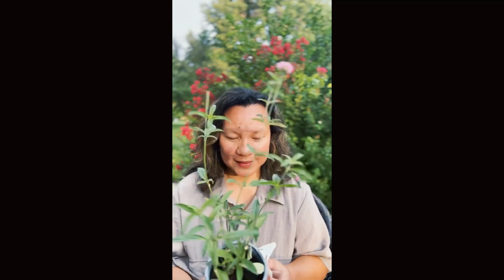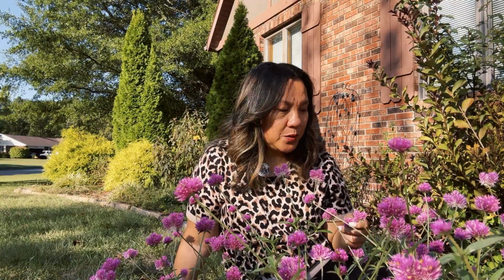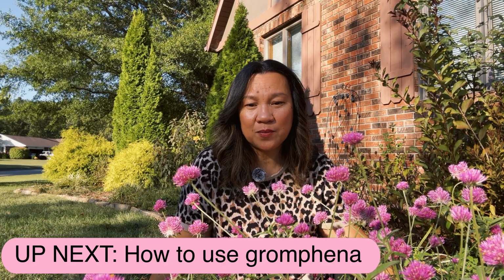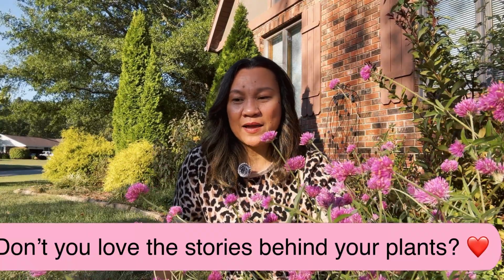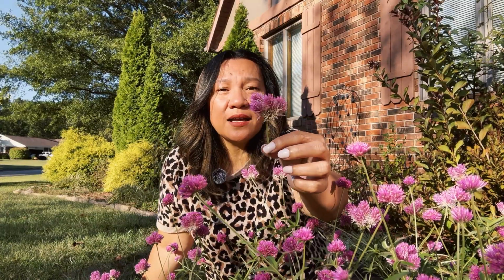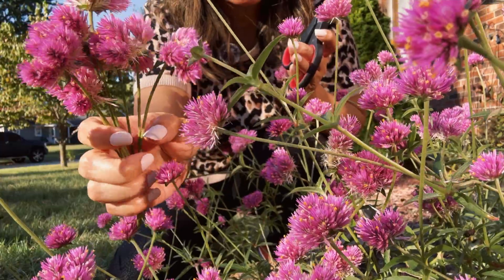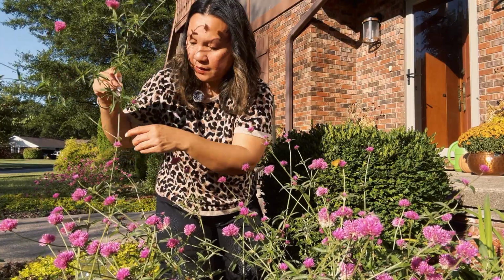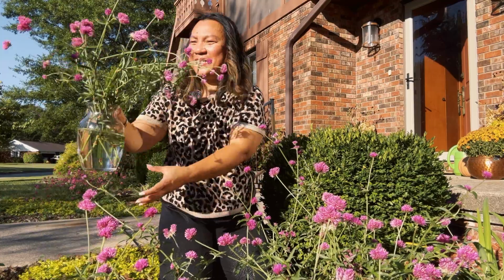🌸 How To Collect Seeds of Gomphrena Truffella Pink | Planting And Fall Care🌿 | Garden Moments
In this video im sharing how how to plant, grow, and care for Gomphrena Truffella Pink, the heat-loving flower that blooms from summer into fall. In this video, you’ll learn:

✔️ Best soil, sunlight, and watering practices
✔️ How Gomphrena complements the fall season with long-lasting color
✔️ Tips for cutting, drying, and arranging blooms
✔️ How to collect and save seeds for next year

This easy-care globe amaranth variety adds charm to garden beds, borders, and bouquets. If you want continuous color and an easy seed-saving flower for next season, Gomphrena Truffella Pink is a must-grow!

MUSIC: Music: Whispers in the Rain, Musician: Vivavideo, Album: Viva Lo-fi Music, Source: Viva Music

In this video:
Lemon Grass Fresh Stalks

🌸OUR FAVORITES IN THIS VIDEO:
🌸GRILLING:
Fish grill
🌸HYDRATION:
Liquid IV
Water Bottles

🌿 Welcome to Frolics and Finds!
After 30 years in  healthcare, I was fortunate  to retire early at 52 with my husband and serve my other passion - embracing a softer, slower life rooted in gratitude and creativity in LifeOver50.
If you’re women over 50, early retirees or someone craving a return to life’s simple joys, then this channel is for you.

🎥  I share videos on
 • 🌱 My seasonal Kitchen Garden
 • 🍳 Garden-to-table recipes inspired by traditional Filipino and American cooking
 • 🕯 Cozy homemaking and intentional seasonal living
 • 🧳 RV travel and adventures
 • 🐾 Life with our sweet miniature dachshund.

BADGES EARNED :
2x by FrugalFitMom
8x by DaintyDiaries